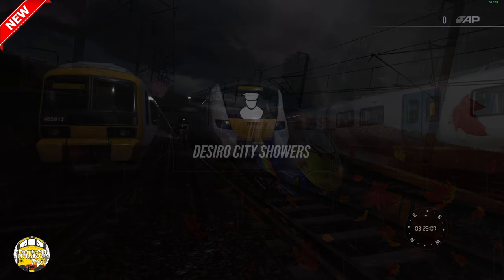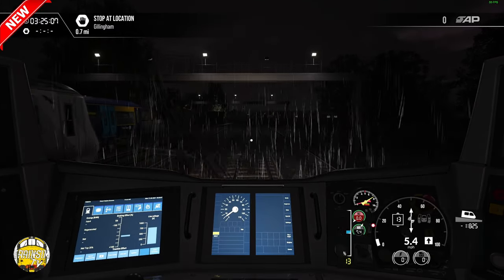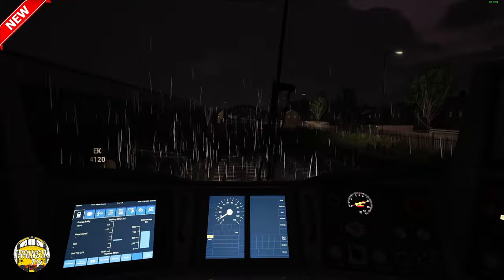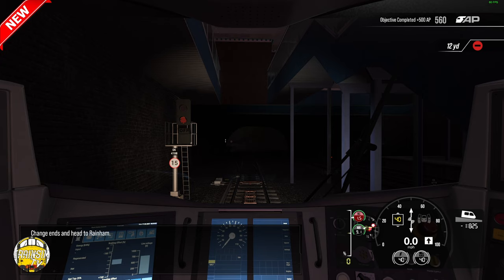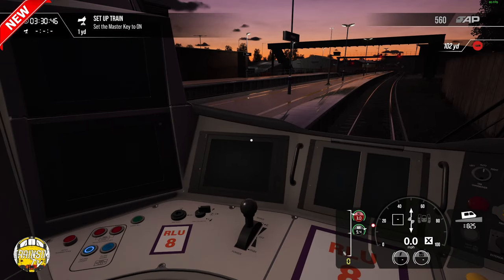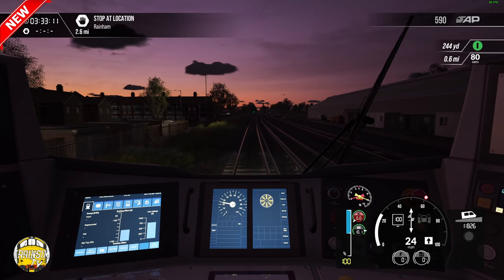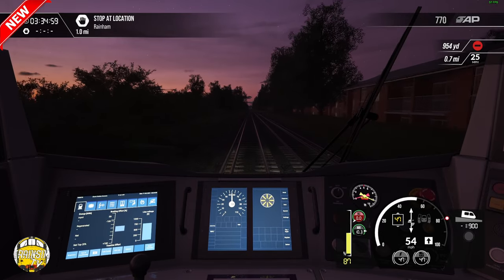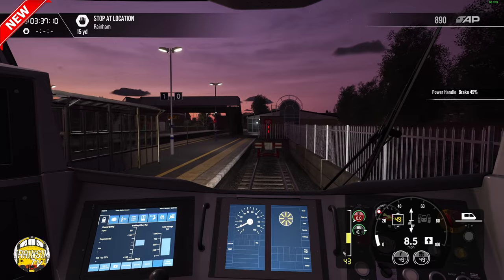Train Sim World 3: Desiro City Showers | Class 700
Welcome to Desiro City Showers, a scenario from the Thameslink BR Class 700/0 Pack for Train Sim World. This short scenario features a depot and ECS move between Gillingham and Rainham. Along with a stunning sunrise!